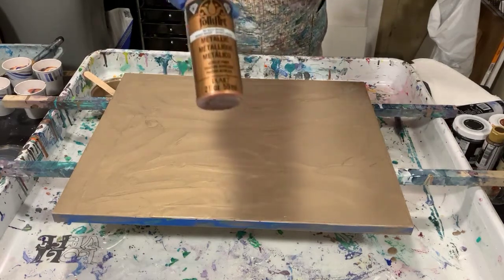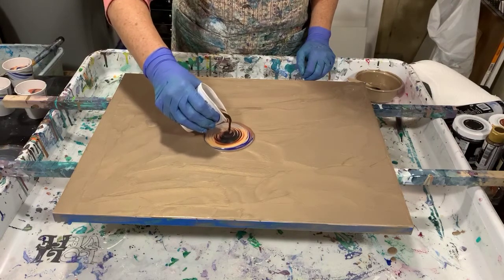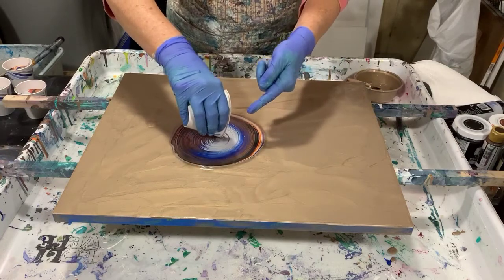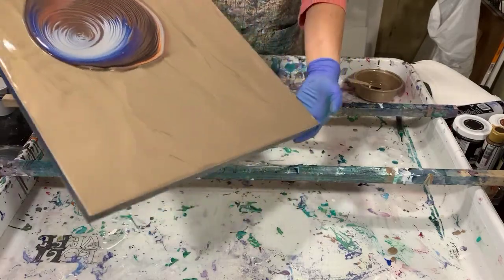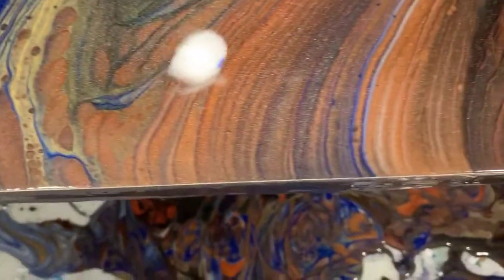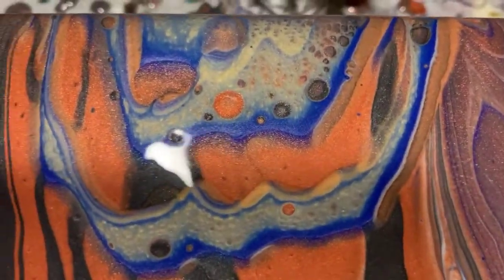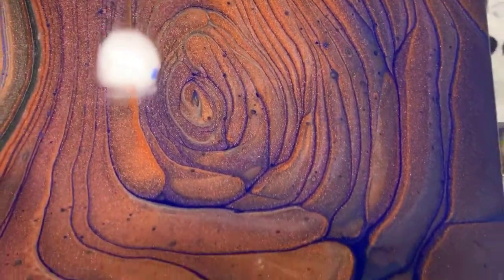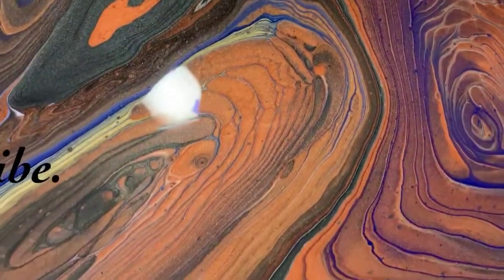(155) Acrylic multi-ring pour using metallics. GREAT results! Acrylic tutorial/ Fluid art.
I did an acrylic multi-ring pour on this 16 x 20" DaVinci wood pro-panel with great results. The majority of my paints were metallics. I was inspired by Cathleen Ozmore of COZ Creations. Please also check out her channel for her beautiful ring pours.

Materials used:  DecoArt metallic obsidian, DecoArt metallic copper, Rustoleum metallic champagne with DecoArt metallic rich espresso, Arteza gold, Liquitex Basics silver, FolkArt bronze with Blick bronze, and Amsterdam greenish blue mixed with Liquitex Basics silver. Pouring medium: 2 parts Floetrol: 1 part paint: 1 squirt of GAC800 and 1 teaspoon of Liquitex gloss medium and varnish. No silicone was added.